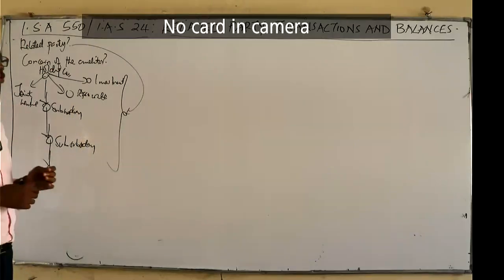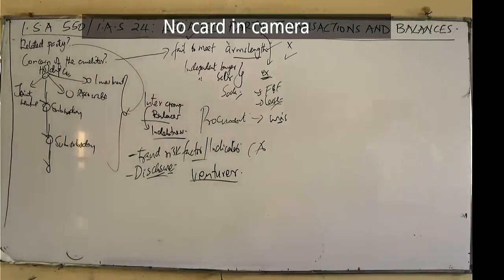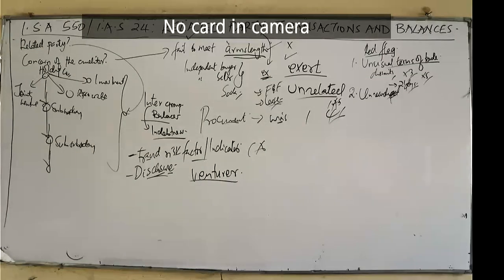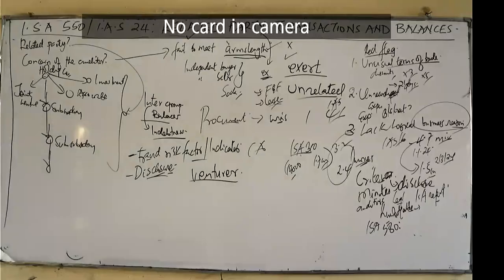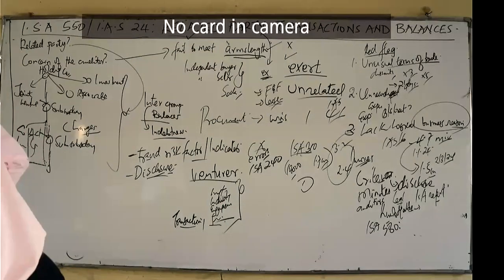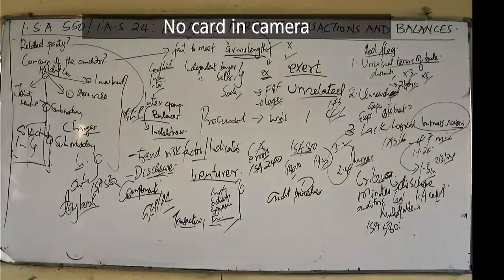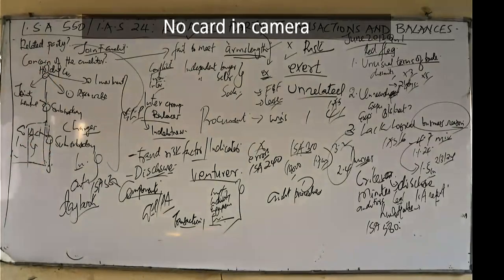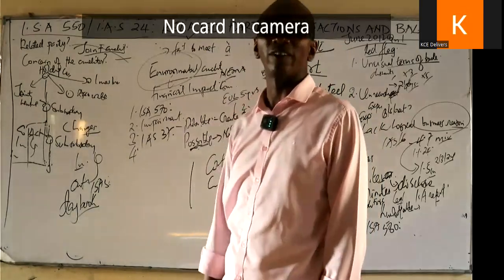AAA ISA 550 RELATED PARTY TRANSACTIONS